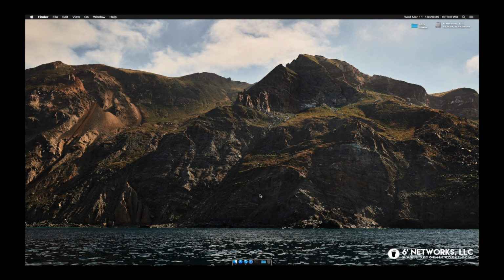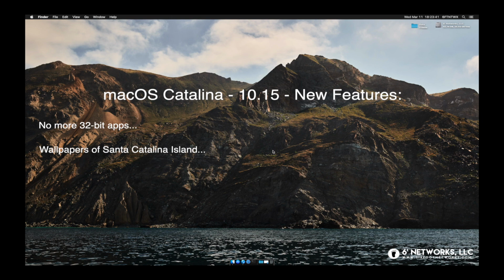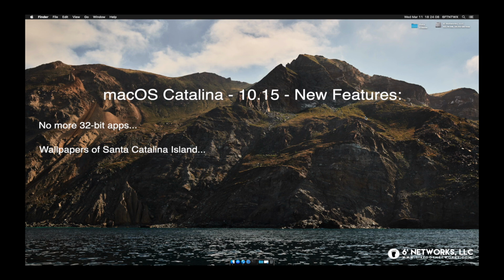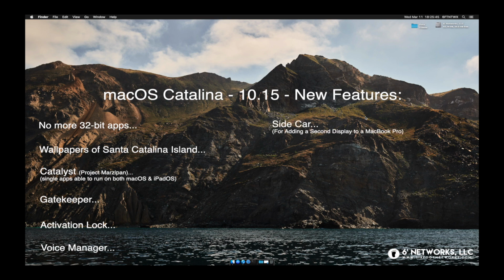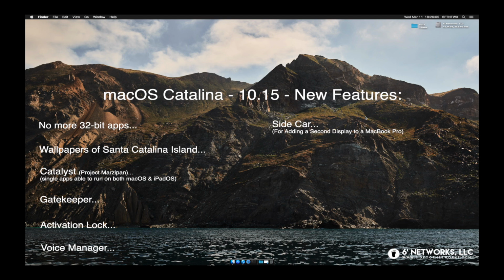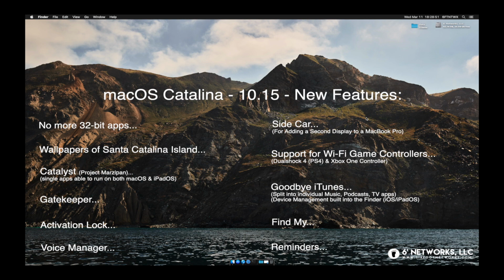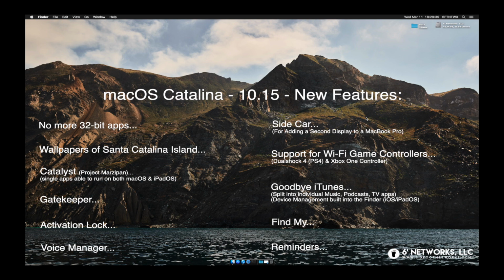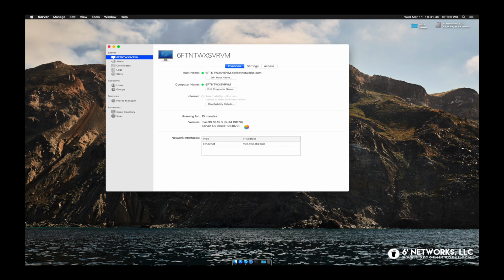macOS Catalina - 10.15 - New Features & A Brief Server App Overview - 6' Networks, LLC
Most people are either starting to consider upgrading to macOS Catalina, or have already bit the bullet and done the upgrade... So, what changed? What's new???

So  decided to brand their latest Operating System as macOS Catalina. According to Wikipedia, Santa Catalina, one of California’s Channel Islands, lies southwest of Los Angeles. It's known for its wildlife, dive sites and Mt. Orizaba, its highest peak. The resort town of Two Harbors lies to the north. To the south, in the city of Avalon, palm trees and cabanas line Descanso Beach. Avalon’s circular, art deco Catalina Casino is a cultural center with a movie theater, ballroom and museum.

Join Tom as he ventures into the new features briefly.
This video only touches on the new features and does not break them down all the way. Should there be a demand for a detailed version of this, one that breaks down each feature one by one, we certainly can look into making that version of this video. The idea behind this video was to highlight the features, and make it all fit under 10 minutes.

Gear used to make this video: (Shot: 03/11/2020)

2018  MacBook Pro (2TB| i9 |32GB RAM) running macOS Catalina Beta v.10.15.4 (19E258a)
VMWare Fusion Professional Version 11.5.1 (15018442)
VM: macOS Catalina - Public Release - v.10.15.3 (19D76)
Mic: MacBook Pro Built-in (For VoiceOver)

This video was edited on:
 Mac Pro ('can) (2013-model) running macOS Catalina Beta v.10.15.4 (19E258a)
 Final Cut Pro - v.10.4.8

6' Networks, LLC
Valencia, CA
Cross streets: Seco Canyon | Copper Hill